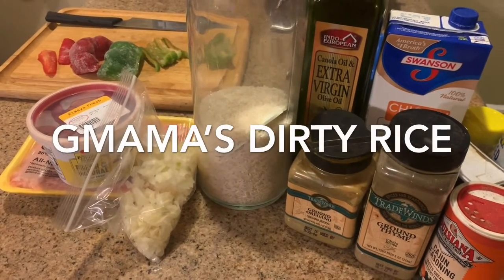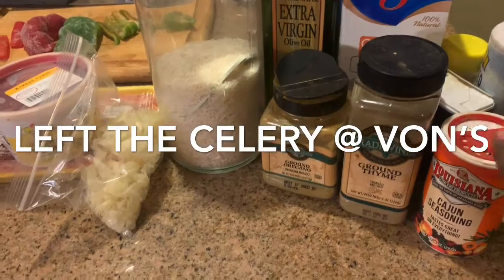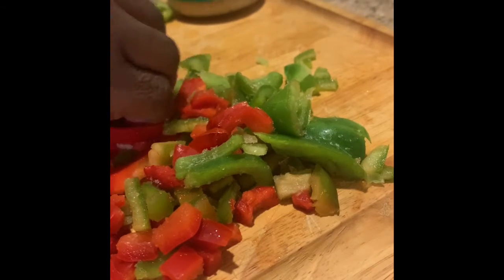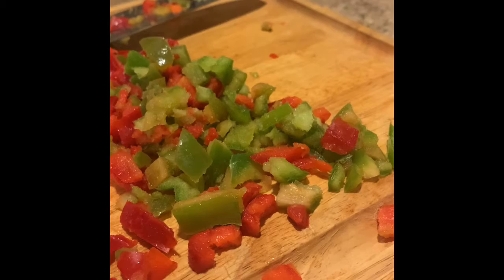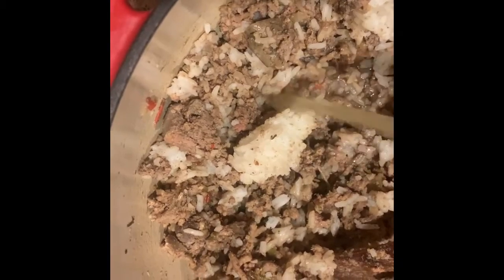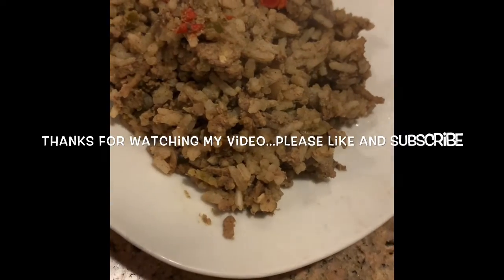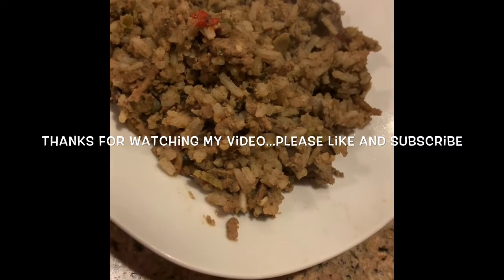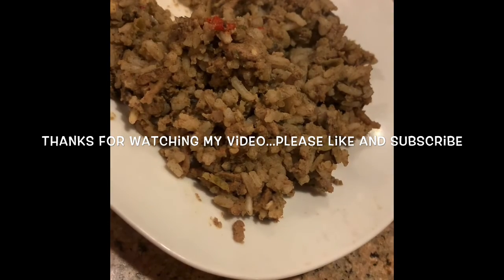GMama’s Dirty Rice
Yummy4mytummy